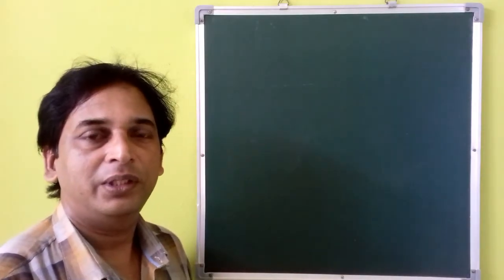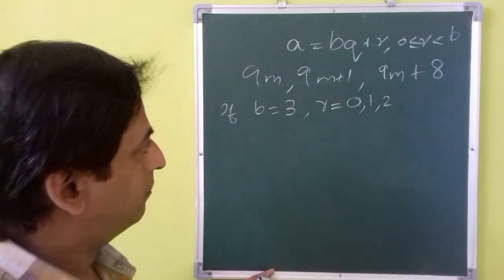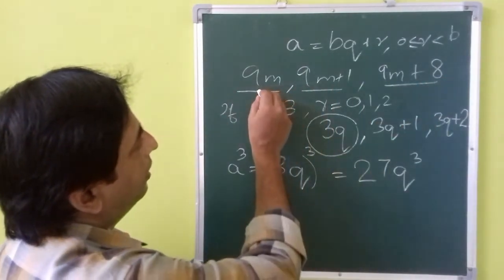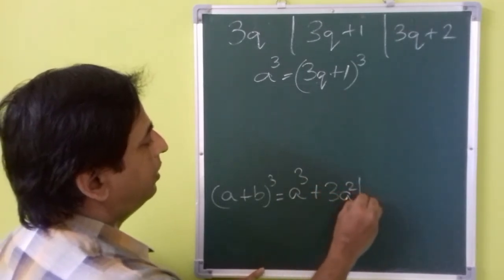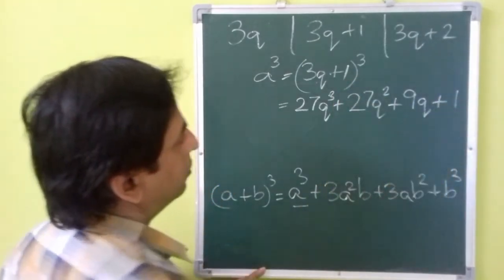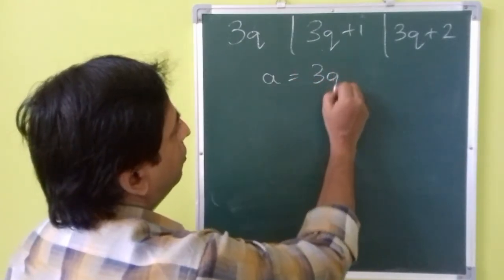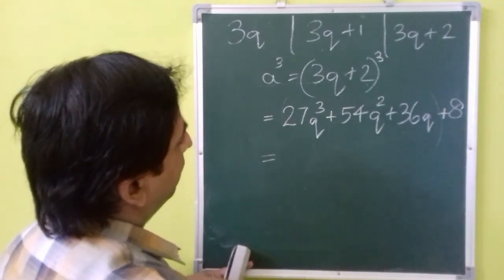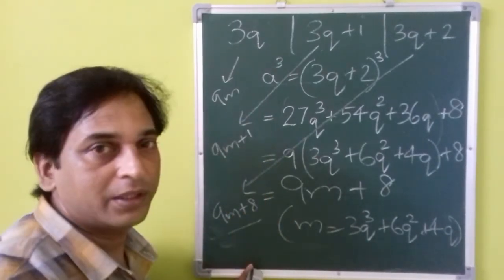Show that the Cube of any Positive Integer is of the Form 9m, 9m + 1 or 9m + 8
Use Euclid’s division lemma to show that the cube of any positive integer is of the form
9m, 9m + 1 or 9m + 8.
(CBSE 10 Maths Chapter-1 Real Numbers Exercise-1.1 Question-5).